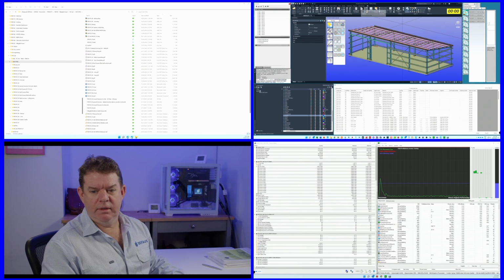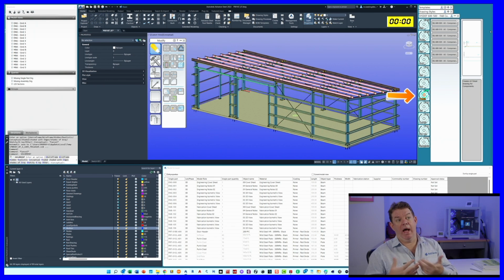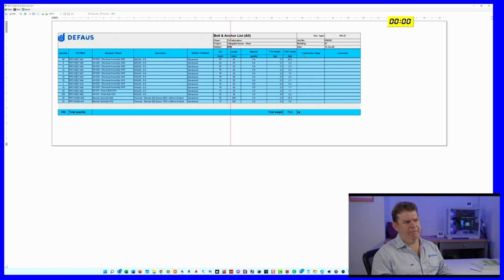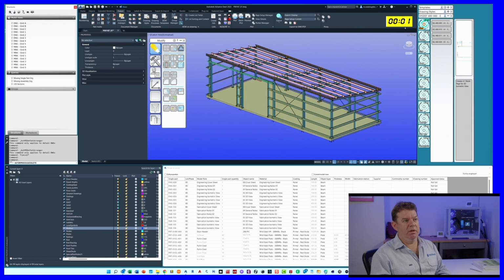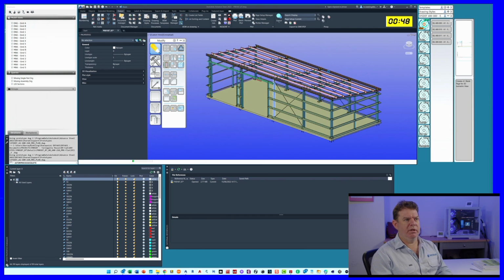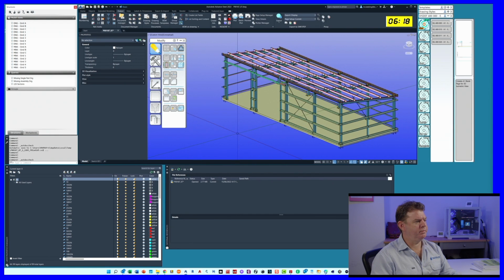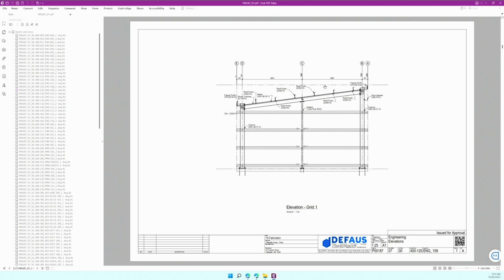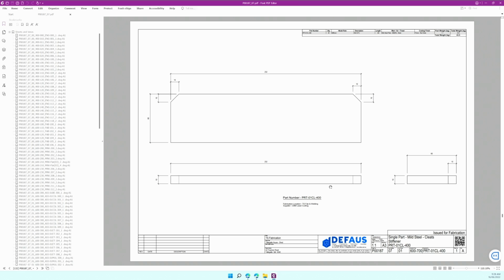My 1st Coffee Episode 005 - Drawing Production Automation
This episode has been long overdue, and I'm keen to show viewers our Advance Steel system, which was built around automating the documentation sets so that they go seamlessly from the Cover Sheet to the Single Cleat Parts.

Although it takes a huge amount of customisation work to get to this point, I hope that by showing the approach I have built over many years, it will give those who are still learning Advance Steel some encouragement that it can create half-reasonable documentation.

The majority of Advance Steel users, in my opinion, would agree that while the modelling aspect of the software is rather straightforward, producing high-quality drawings with the system's default settings may be pretty difficult. It's also crucial to make such drawings quickly.

The system I created had to be able to create both the Workshop Drawing Set, which is used for fabrication and installation, as well as the Engineering Drawing Set, which is required for engineering certification.

Today I'll show you our process for creating these two distinct sets when the design model is finished. I'll start by using our SYSDEF-specific Drawing Processes Palette. Following the construction of the Engineering Set and the Fabrication Set, export a Material Summary List, a Bolt and Anchor List, and a Purlin Takeoff. I will produce a complete set of PDFs for evaluation once those sets have been prepared.
Just to add, several of the output drawings still need some minor manual touching up. There are still several components that I either can't automate totally to perfection yet or haven't had time to.
At the very least, I hope you'll agree with me that our automation system is a vast improvement over the software vendor's out-of-the-box solution.
I can only hope that this approach would spare the sector countless hours of labour and years of frustration spent attempting to coerce Advance Steel into completing projects for all of our clients.
We developed this technology to help the larger steel structural design and steel detailing companies complete projects more quickly and with less angst.
What is the route ahead for us? I suppose Users we're not quite done yet. To continually improve our system, there is still significant work to be done. Things that are on my radar are:-
- Elements of Concrete Plate

- Additional Dimensioning and Drawing Styles
- Drawings of stairways and handrails
- A decent bridging macro
- Libraries of Custom Parts

Just a few to emphasise.